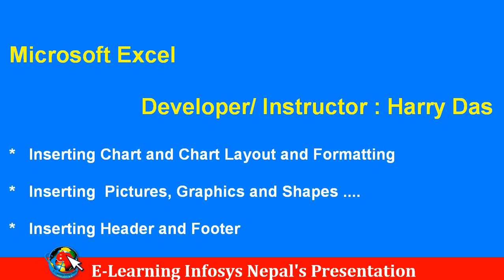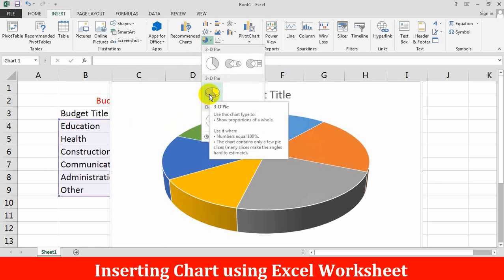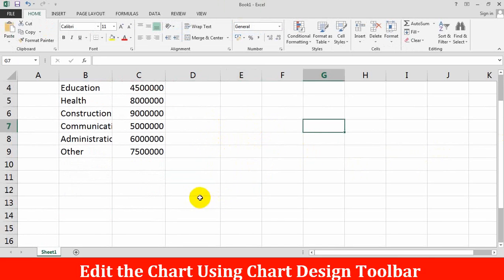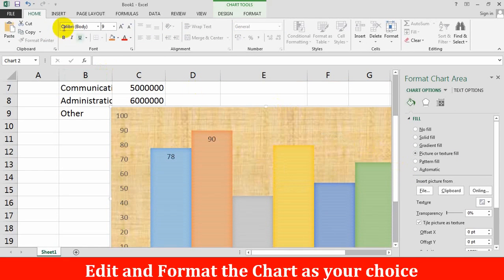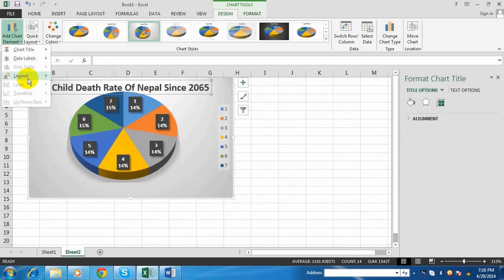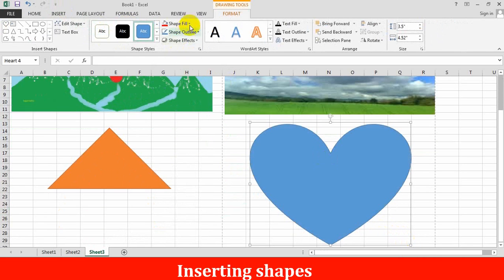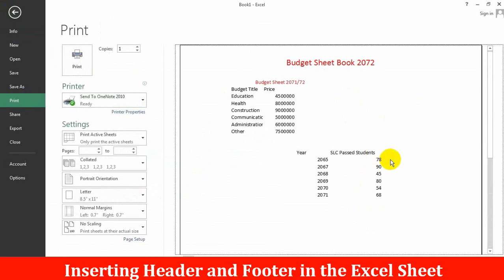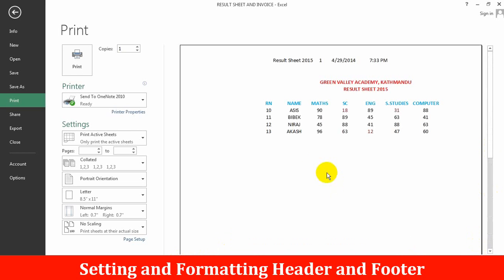MS EXCEL Working With Charts and Graphics । चार्टस र ग्राफिक्स ।Computer Skill Test PSC Nepal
यो भिडियो शैक्षिक सामाग्री ई-लर्निङ इन्फोसिस नेपाल को मौलिक उत्पादन हो । यस बाट पूर्व प्राथमिक तह (Pre-Primary Level) देखि माध्यामिक तह (Secondary Level) र सो भन्दा माथी अध्ययन गर्ने विद्यार्थीहरुको लागी उपयोगी र अभिभावक आफैले सिकेर आफ्ना बच्चाहरुलाई विभिन्न कोर्सहरु सिक्न र सिकाउन सक्ने प्रयोगात्मक भर्चुअल कक्षा अर्थात भिडियो कक्षा सामाग्री प्रकाशन हुन्छ । E-Learning Infosys Nepal युट्युव च्यानल बाट प्रकाशन हुने भिडियो सामाग्री तपाईको बाल बालिकाको स्कूलको कुनै न कुनै पाठ (Lesson/Chapter) सँग मिल्ने भएकोले थप जानकारी लिन र पाठ सँग सम्बन्धीन नयाँ कुरा सिक्न सिकाउन सजिलो हुने विश्वास गरिएको छ । धन्यवाद ।
Discription:
Based on School level curriculum । Lok Sewa / Public Service commission examination Syllabus -Computer Operator and Computer Skill Test Examination.
Presenter: Das Harry
Producer: ©E-Learning Infosys Nepal®
Course Title: Ms Excel
Course Covers/Helpful for: It is prepared for kids / School students  and for beginners in computer course